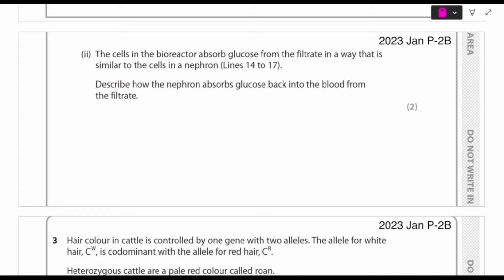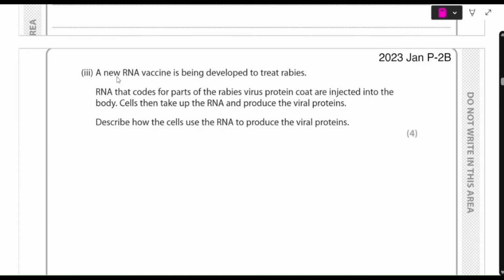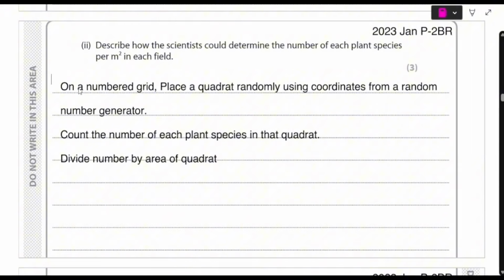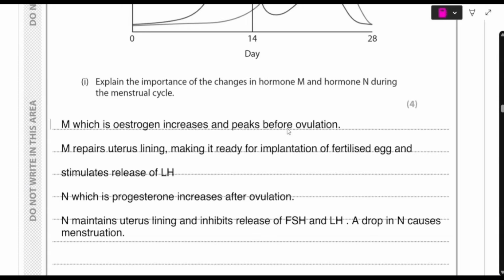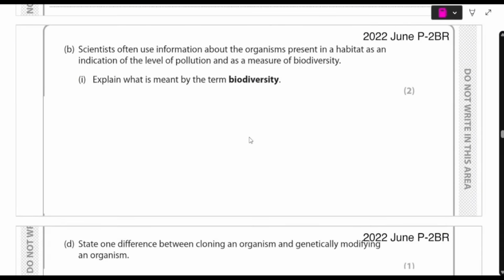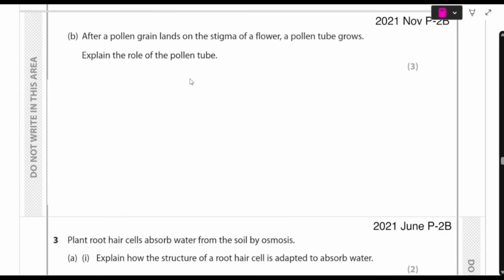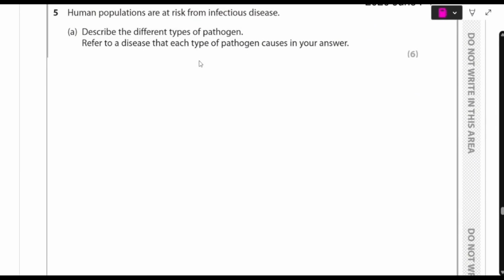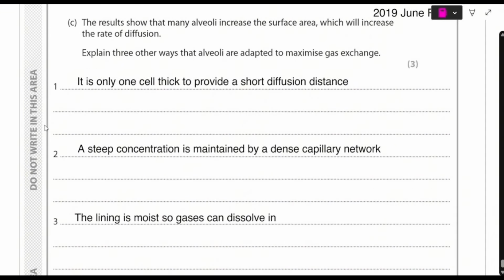Edexcel IGCSE Biology Paper-2B | Most Commonly/Frequently Asked Questions Explained | (4BI1/2B)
🚀 Join Our Exclusive IGCSE & A-Level Courses! 🚀

We offer intensive IGCSE and A-Level courses to fully prepare students for every exam session. Whether you want complete syllabus coverage, targeted past paper practice, or exam mastery strategies — we’ve got you covered!

🔹 1️⃣ High-Impact Crash Course (May 2026 🚀)
• Months 1–2: Fast syllabus coverage with digital notes & interactive simulations for IGCSE & A-Level
• Months 3–4: Past paper solving (2020–2025) + exam strategies for top marks
• 50+ recorded QP walkthroughs & exclusive booklets
• Revision worksheets, mind maps & monthly mocks
• Live + recorded sessions — flexible learning
• 24/7 WhatsApp support
• Only 5 students per batch — personal attention for every IGCSE student

📘 Tired of struggling with IGCSE exams?
Stop surviving exams — start mastering them 🏆

Now let us watch you succeed in IGCSE & A-Level exams 🚀